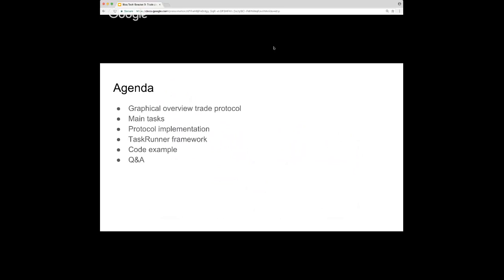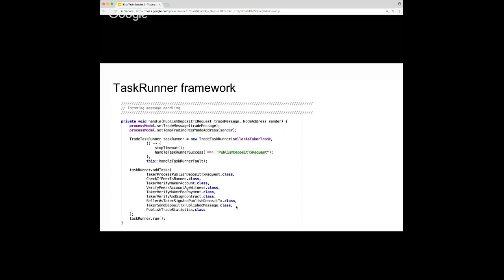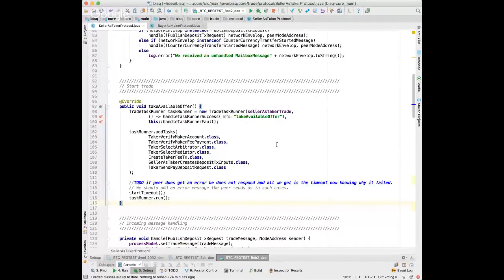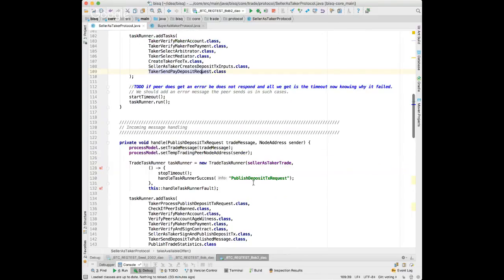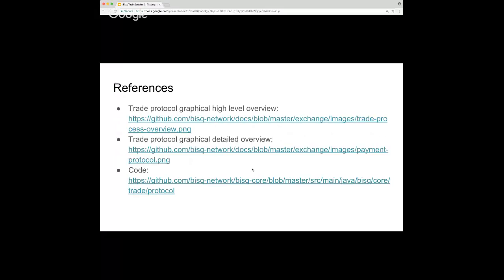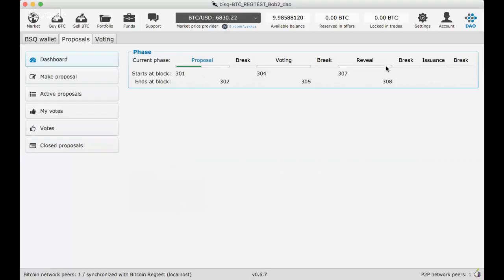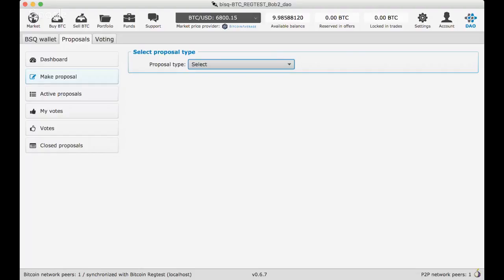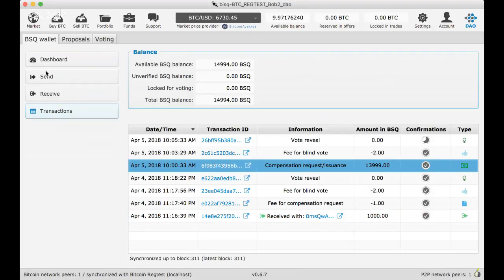Tech Session #3: Bisq's Trading Protocol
Manfred provides a technical overview of the Bisq's trading protocol.